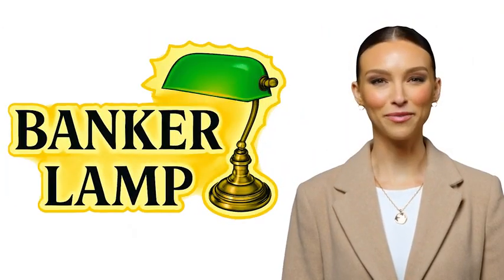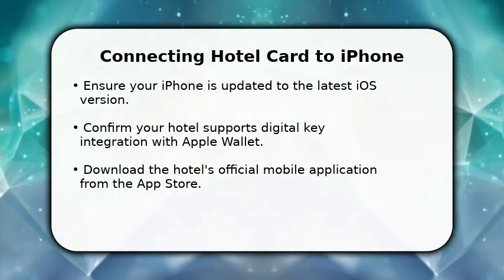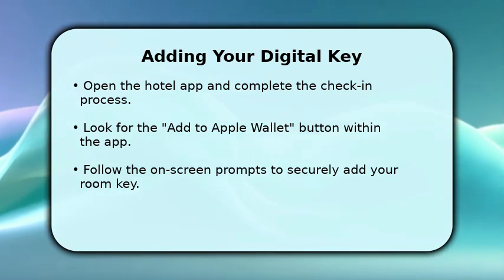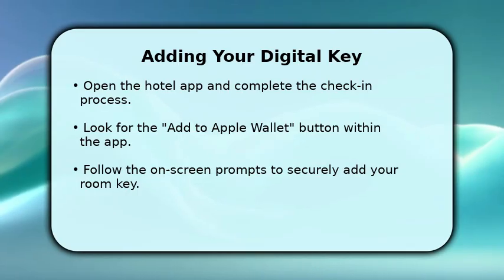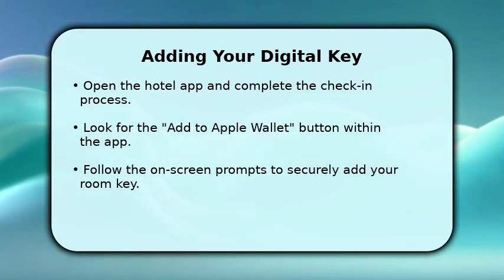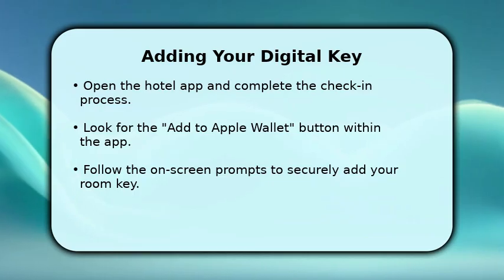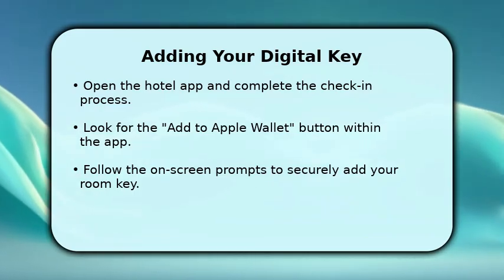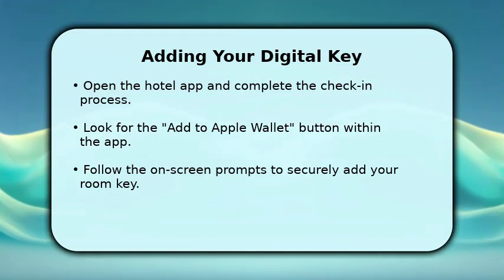How To Connect Hotel Card to iPhone - Step By Step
We'll cover the different types of hotel cards, including magnetic stripe cards and chip-enabled cards. We'll also go over the necessary steps to take in order to successfully connect your hotel card to your iPhone. By following these simple steps, you'll be able to make purchases and access your hotel room without any issues.